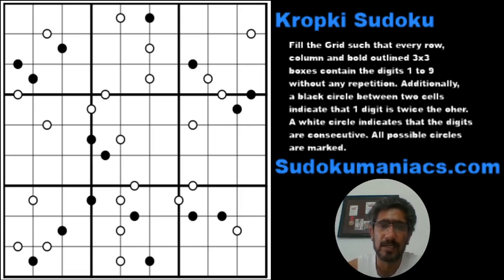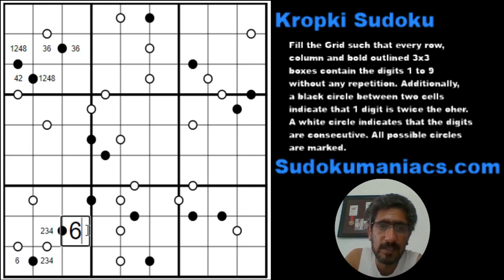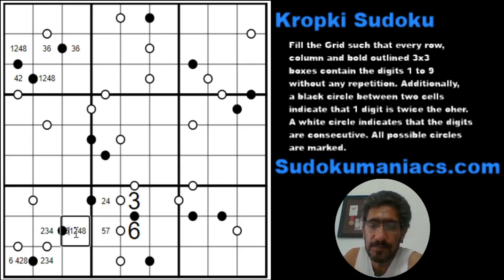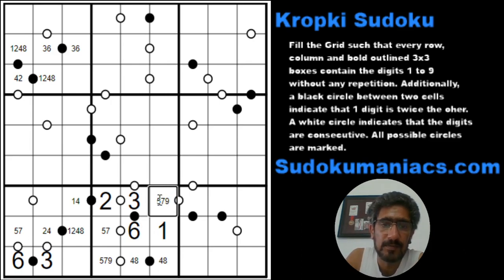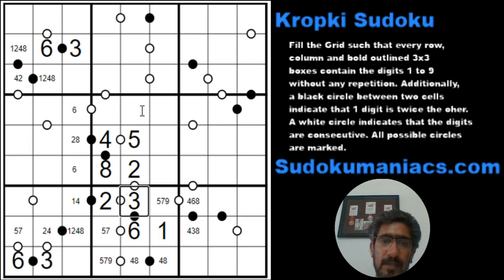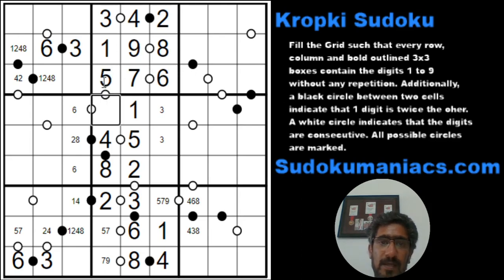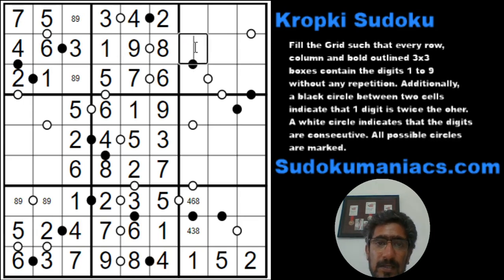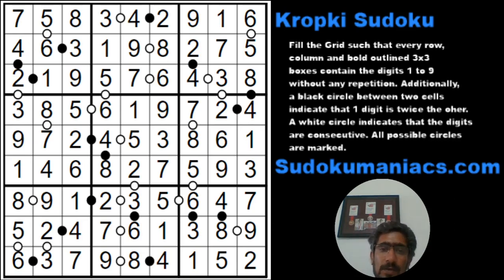Kropki Sudoku: How to solve a Tough Kropki Sudoku (2020)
Now I have moved into the role of mentors where I teach sudoku to school children. We hope to spread the knowledge and awareness of sudoku and draw people to this amazing brain game.

This is a Kropki Sudoku that was hosted on our website on June 11th 2020.